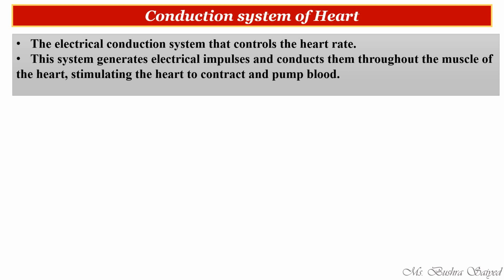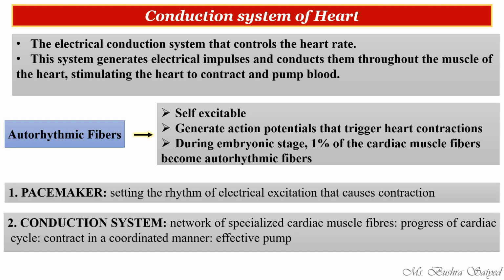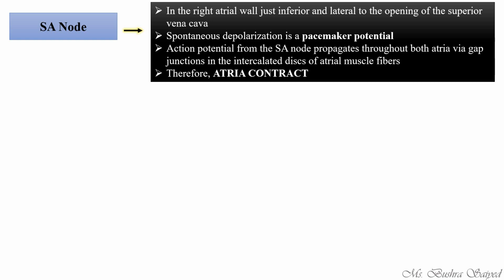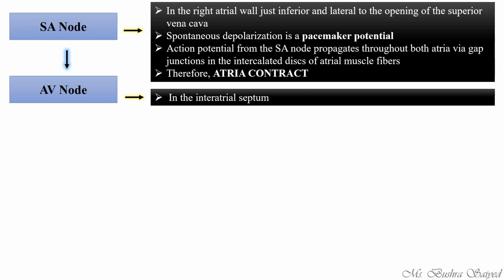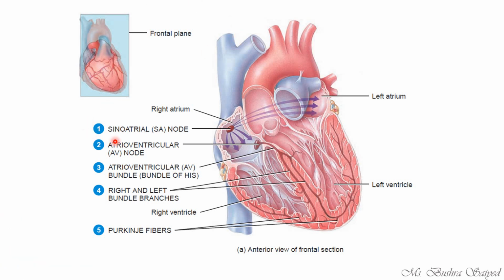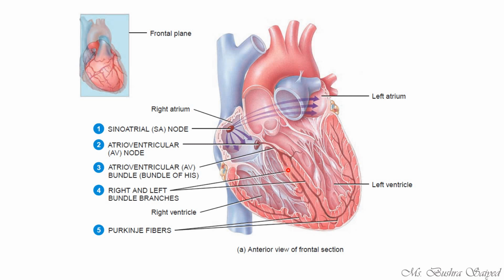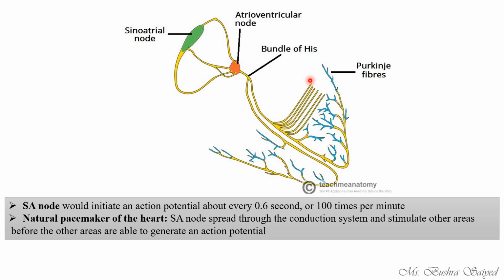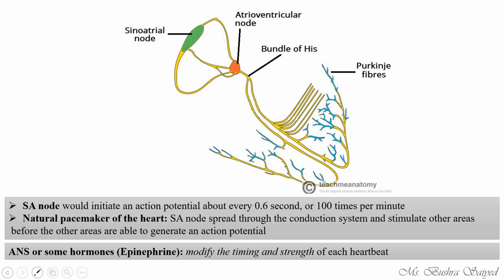Conduction system of heart: Cardiac Anatomy